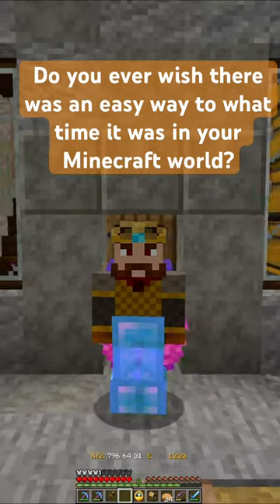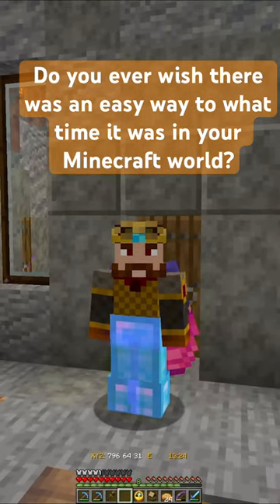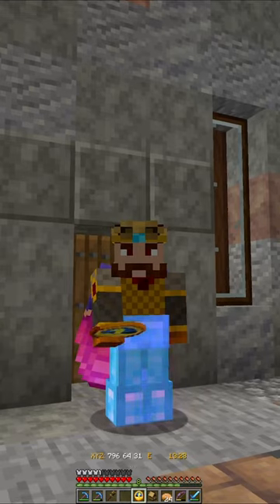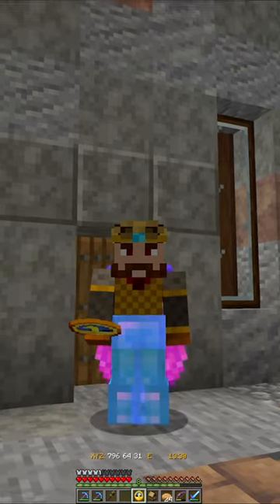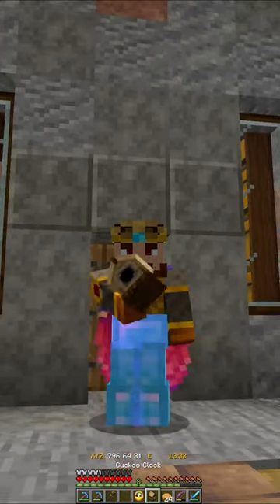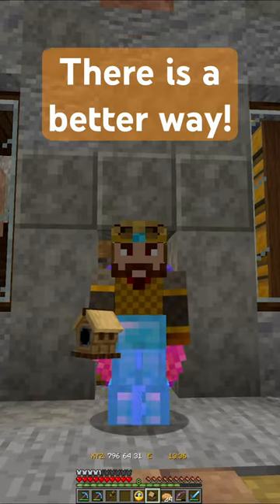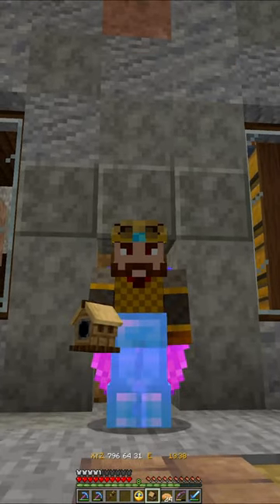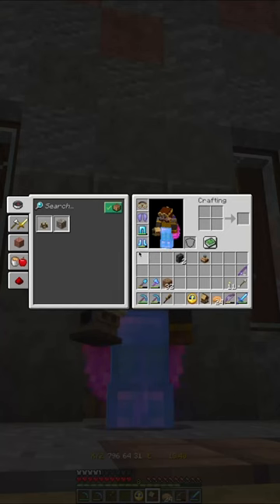Make a Working Digital Clock in Minecraft Create!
Are you tired of the hard-to-read vanilla Minecraft clock?  I’ll teach you how to build a functioning digital clock with Minecraft Create, so you’ll never lose track of time and go to sleep too late.